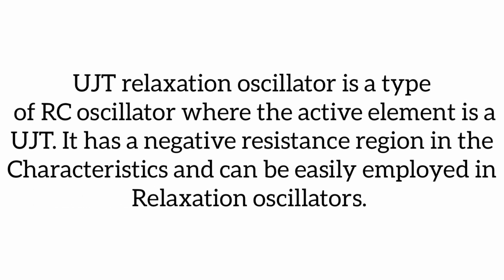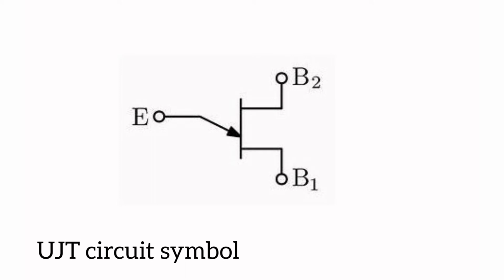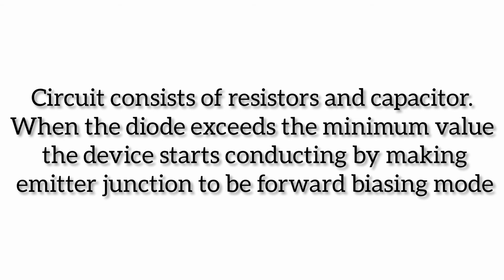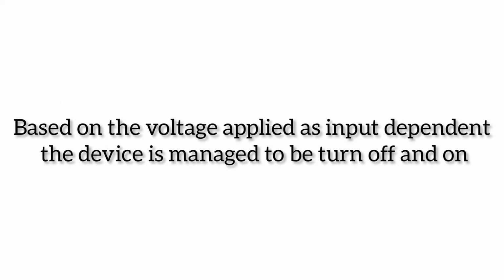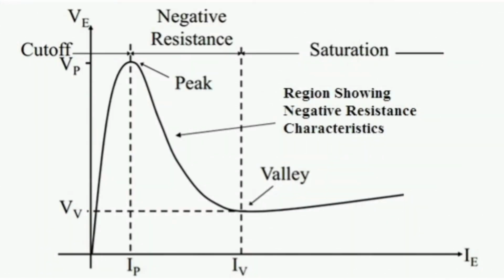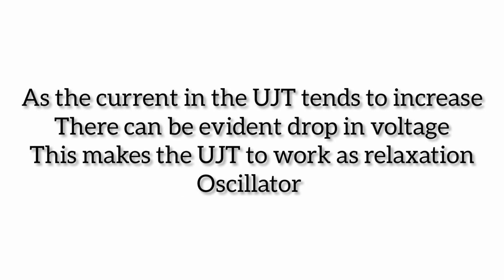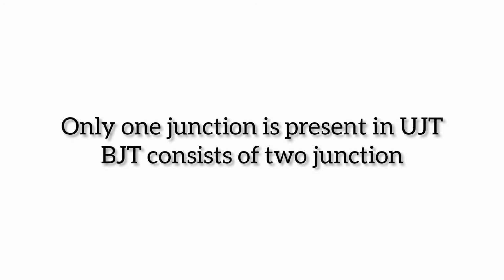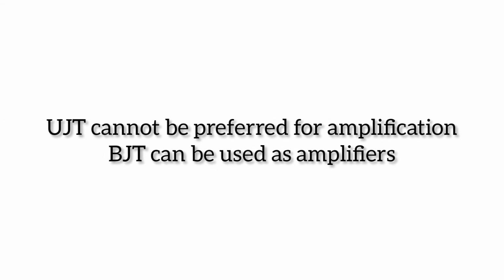UJT Relaxation oscillator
In this video we will be learning about UJT Relaxation Oscillator.